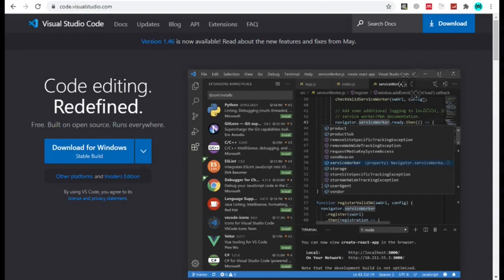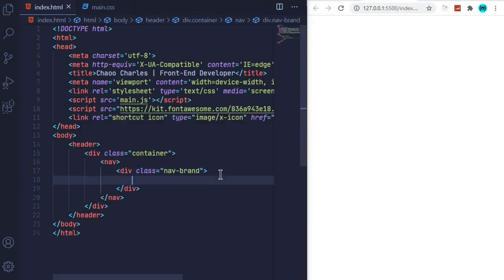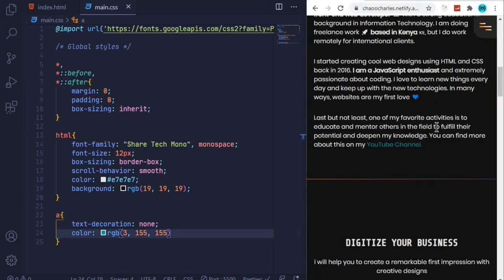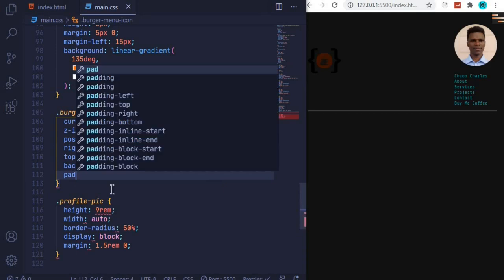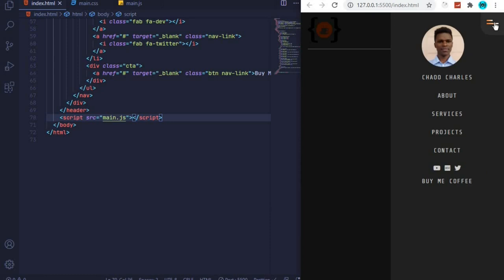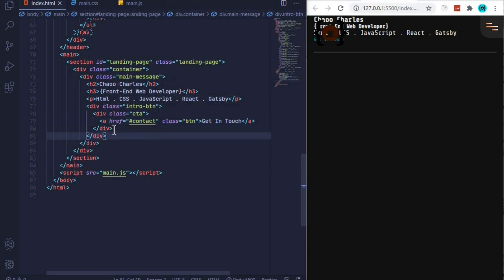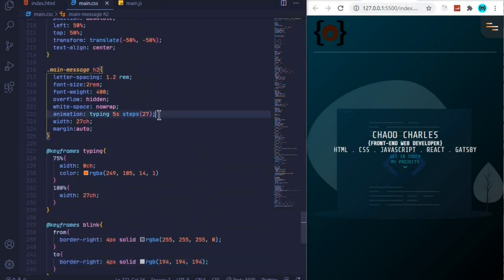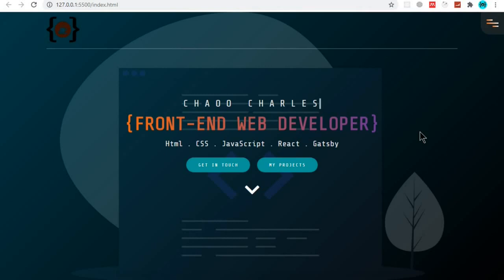Creating a Responsive Portfolio Website Using Pure HTML, CSS and JavaScript [PART 1]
Creating  a portfolio website is one of the best step a developer can make especially when they want to become freelancers. It's a simple yet effective way of showcasing your skills and previous projects you have worked on.

In this episode I will start showing you how I created my responsive portfolio website using pure HTML, CSS and JavaScript.